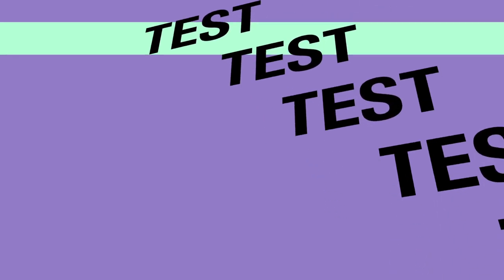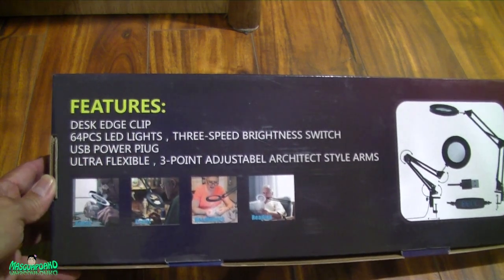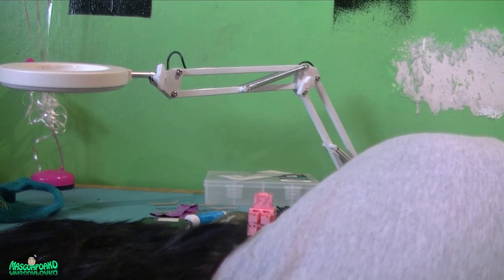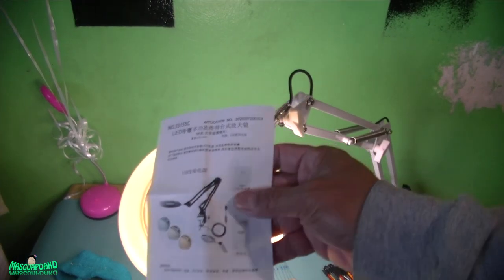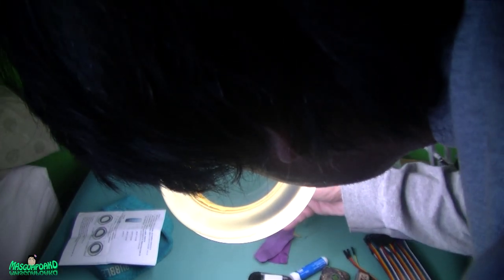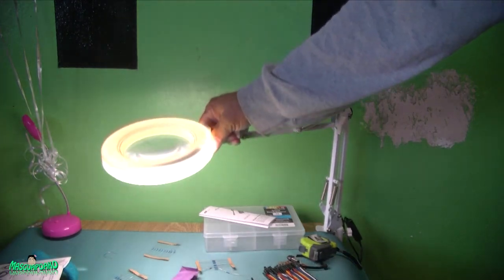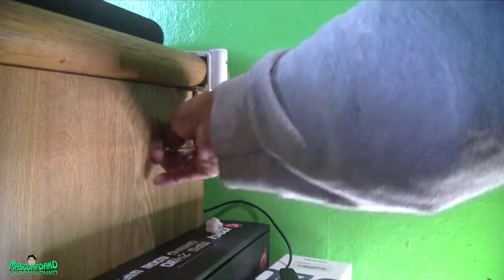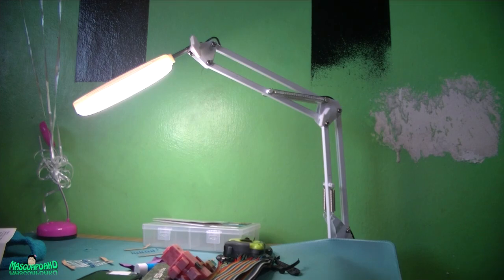Magnifying Glass With Light And Stand From Amazon Assembly Unboxing Test and Review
Magnifying Glass with Light and Stand, 5X Magnifying Desk Lamp, 4.3" Real Glass Lens, 3 Color Modes Stepless Dimming, Magnifying Glasses for Close Work Reading Hobbies Crafts Repair
ASIN  B093SZF2NG